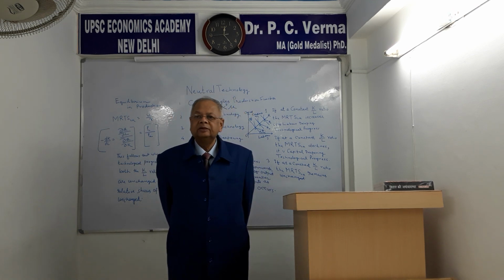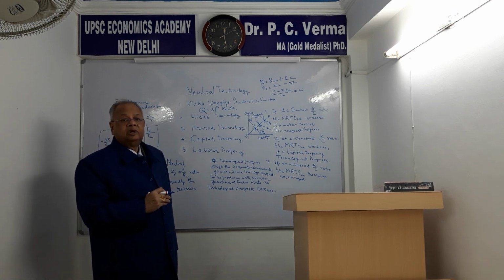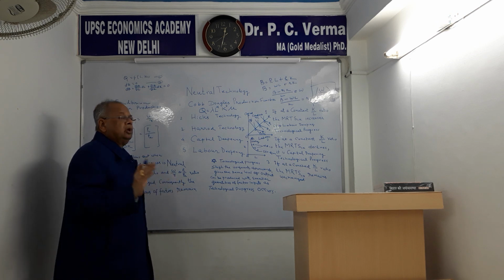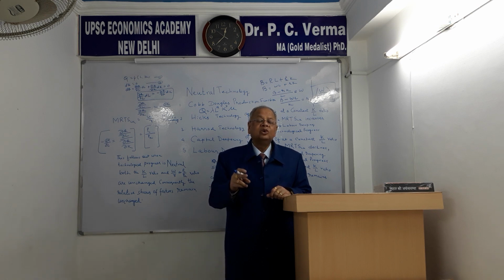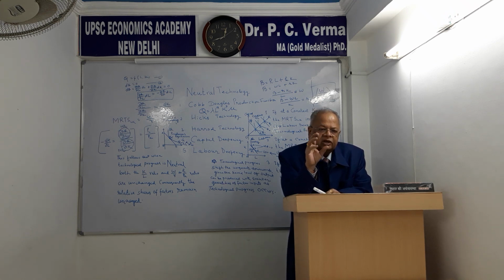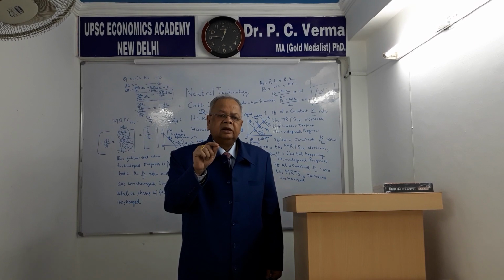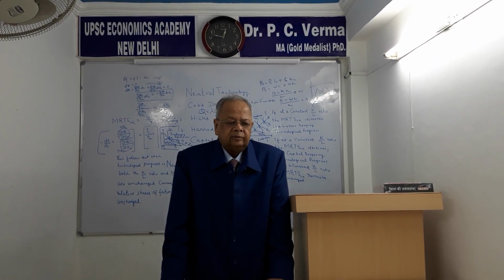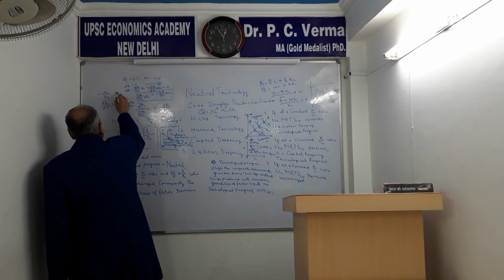Producer's Equilibrium through ISO Quant & ISO COST LINE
Constant Returns to Scale